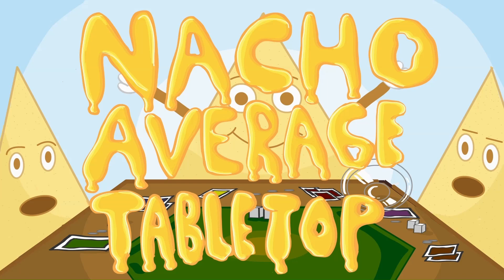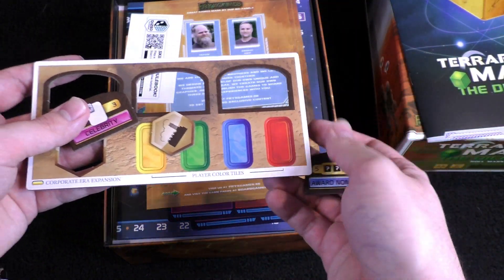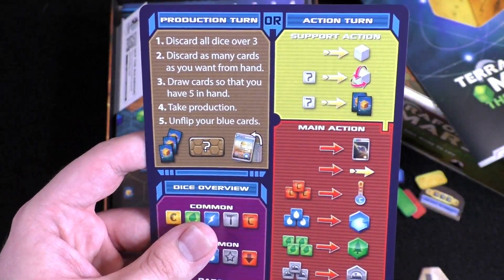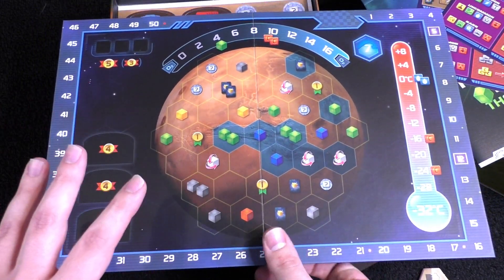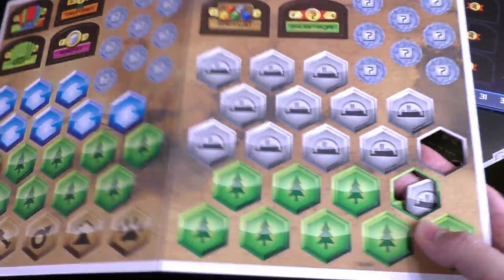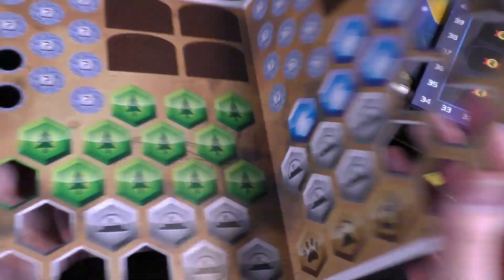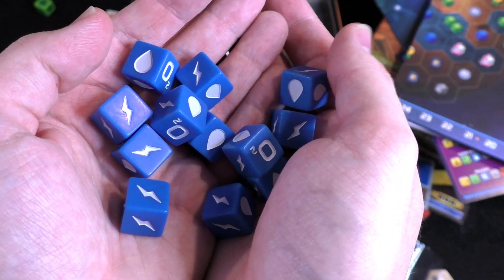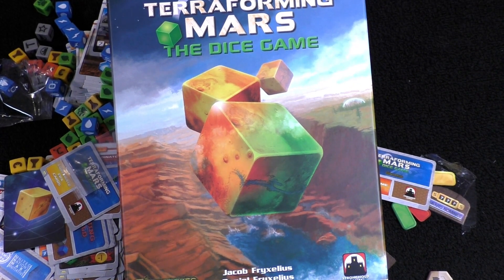Terraforming Mars: The Dice Game - Unboxing!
Jesse unboxes Terraforming Mars: The Dice Game! The third game in the Terraforming Mars series!